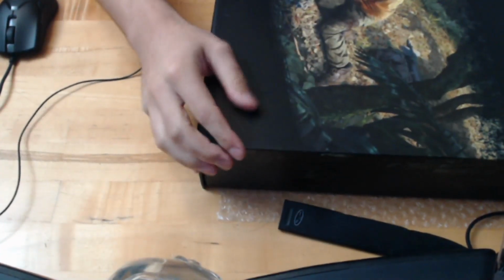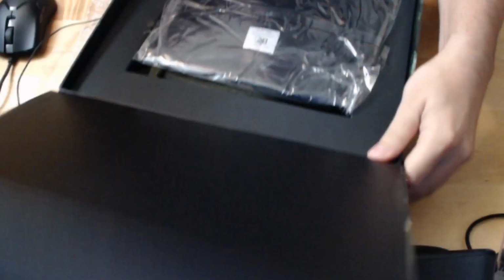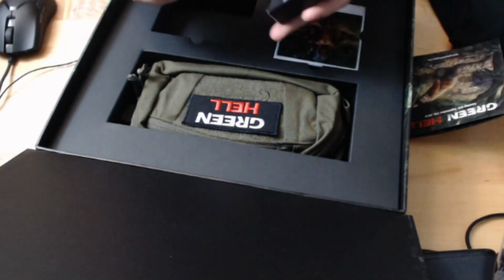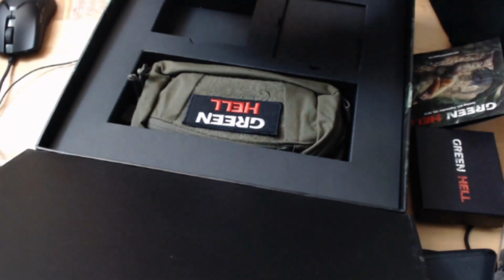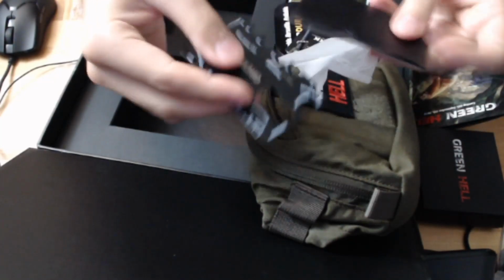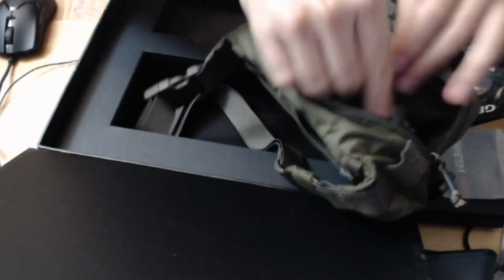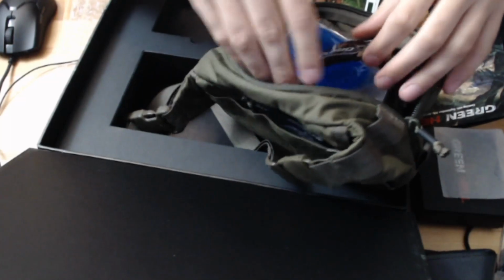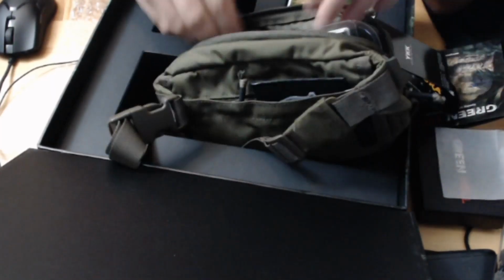What's in the Box?! - Green Hell Press Kit .. REAL BUGS?!